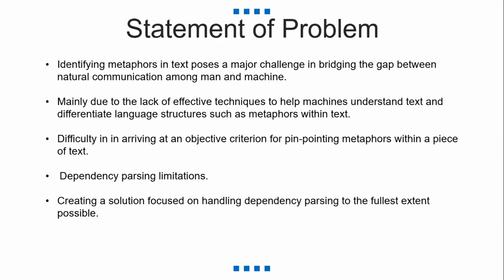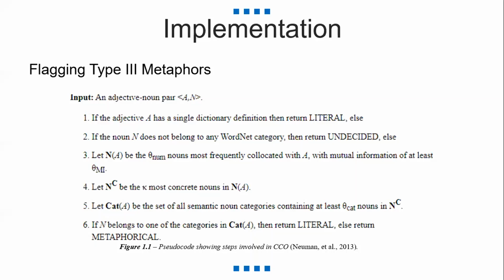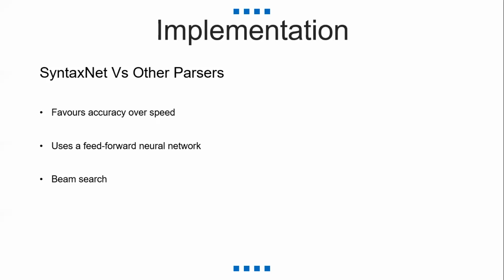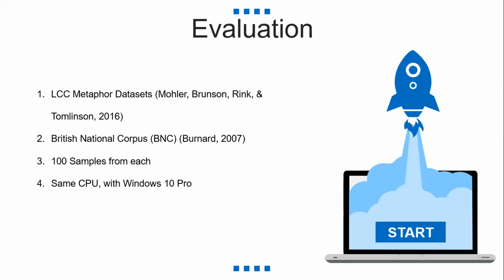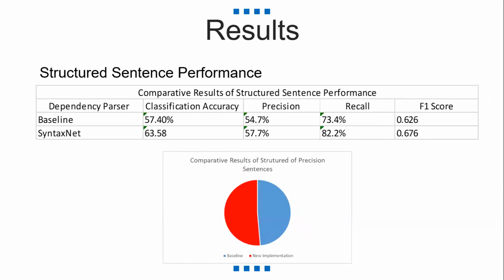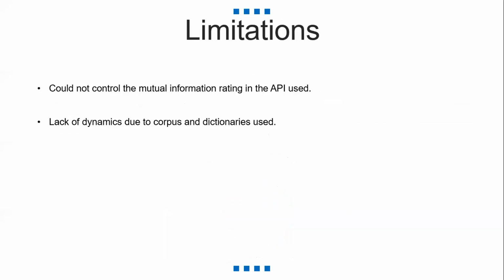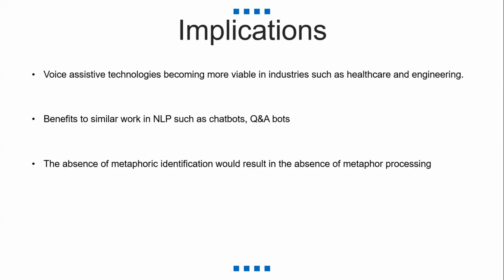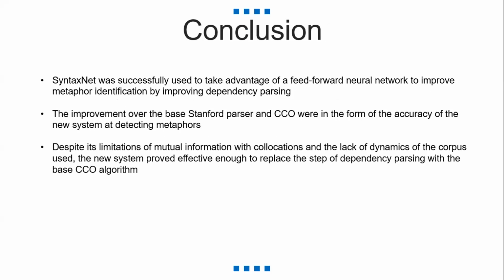Metaphor Identification and Neural Networks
Title: Metaphor Identification: A Feed-forward Neural Network for Dependency Parsing
Researcher: Daniel Griffith
Supervisor: Owen Grant

Edited by: Farnaz Baksh
Class of 2020, Department of Computer Science, University of Guyana